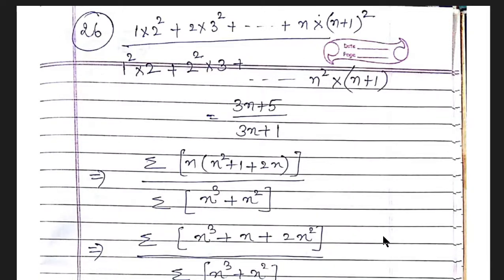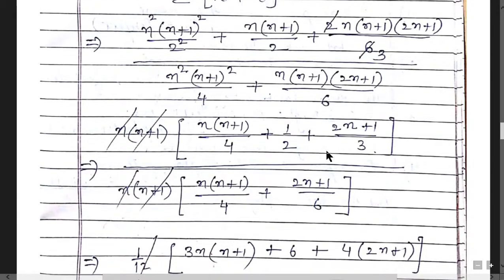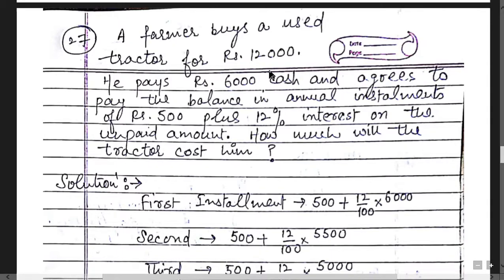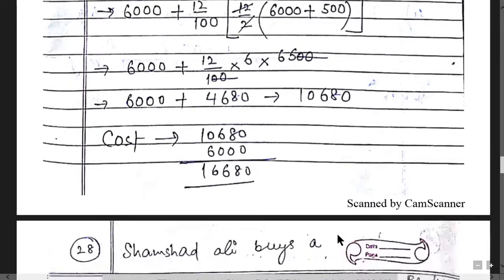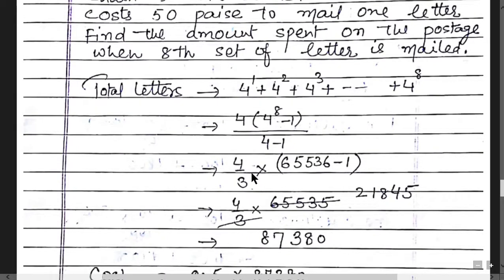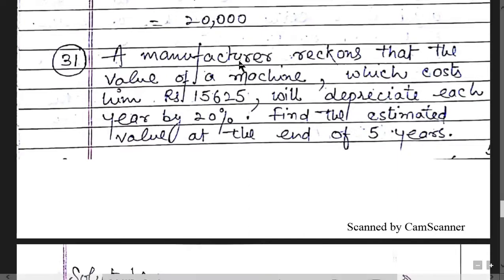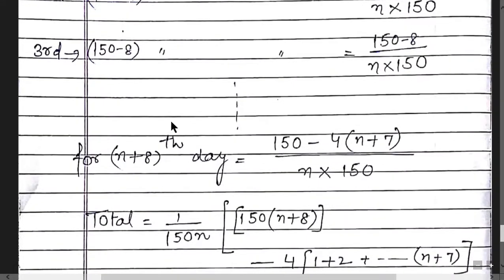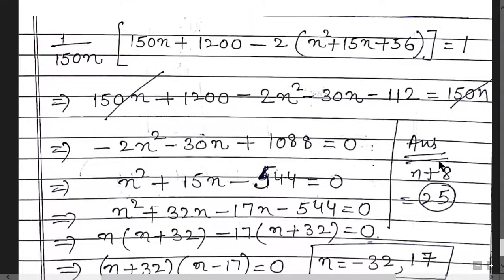Sequence and Series Misc Ex Que's 26 to 32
NCERT Mathematics
Miscellaneous Exercise
Que's 26 to 32